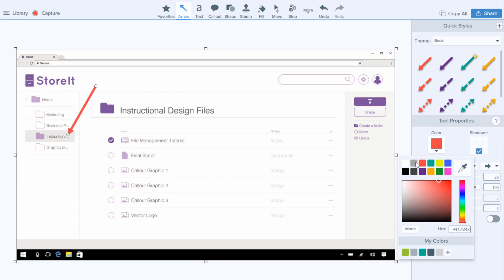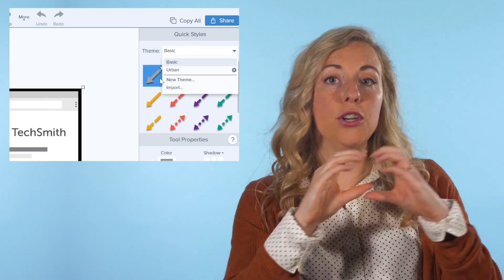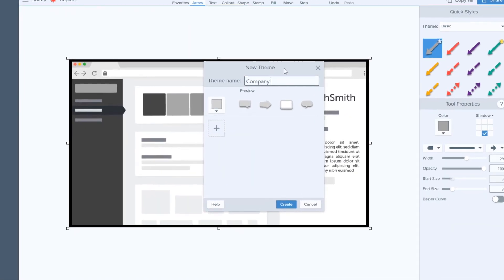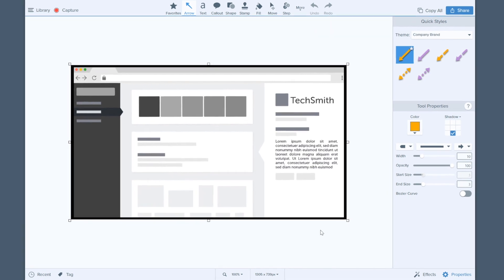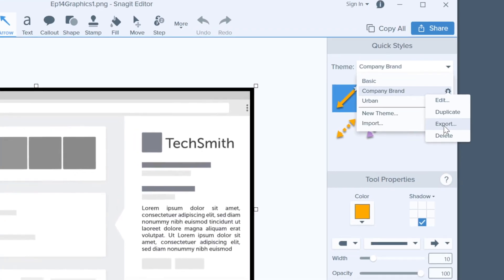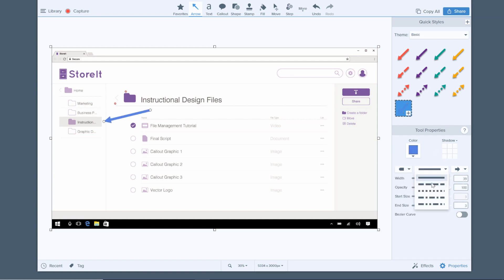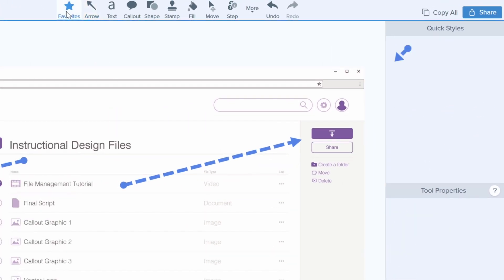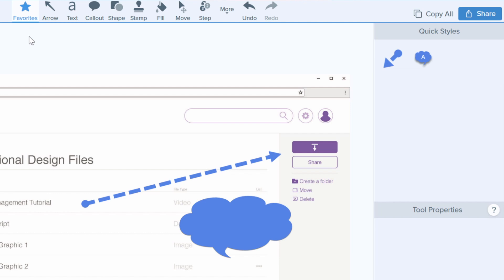How to Make Consistent Documentation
Want to create more consistent user documents? We’ll give you our top three tips to create a unified style that you can use across all your documentation!
📌 Make Your Content Stand Out With This Simple Trick!

Blog post - How to Maintain Visual Consistency in Your Documentation